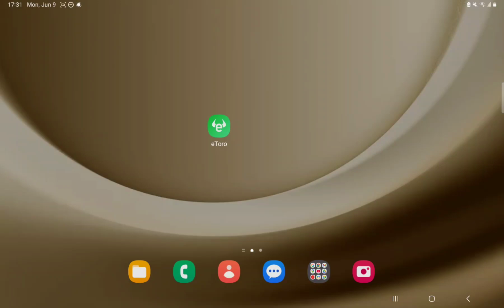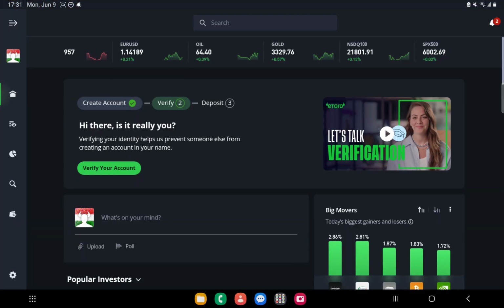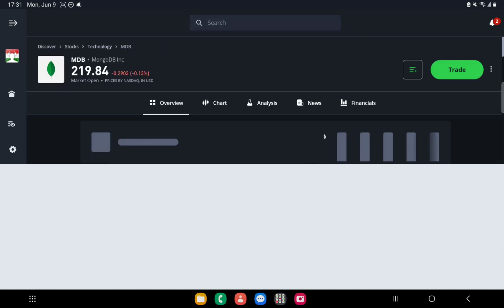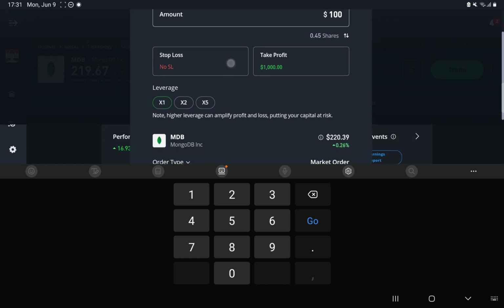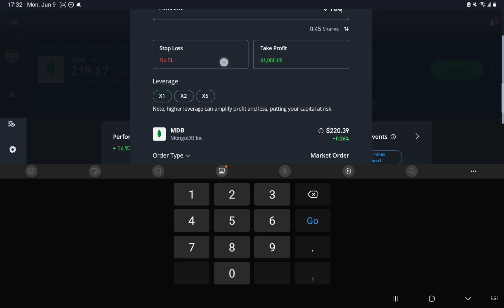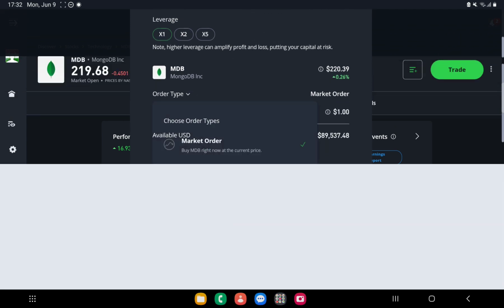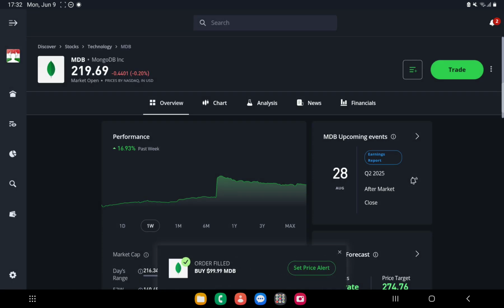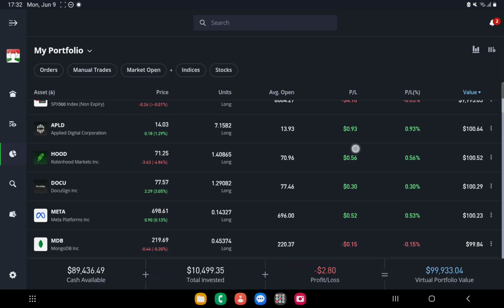How to invest in MongoDB (MDB) on eToro - quick & easy